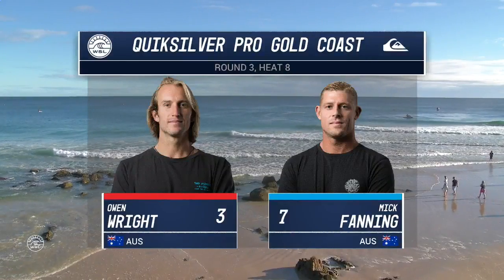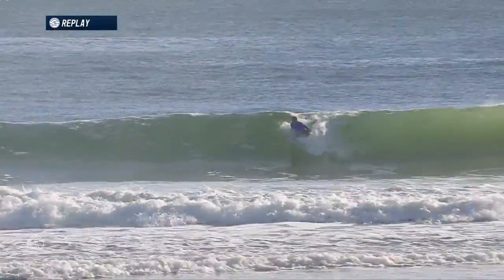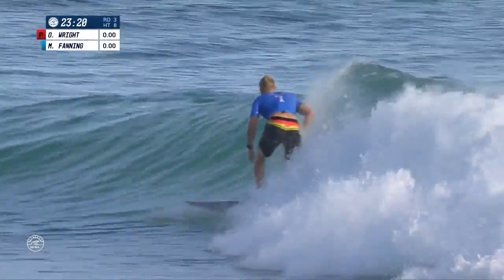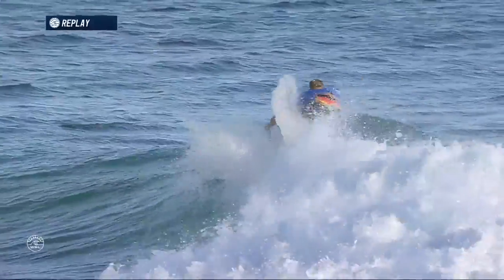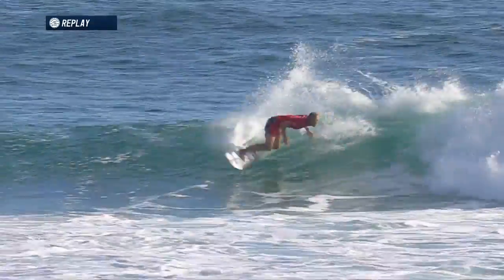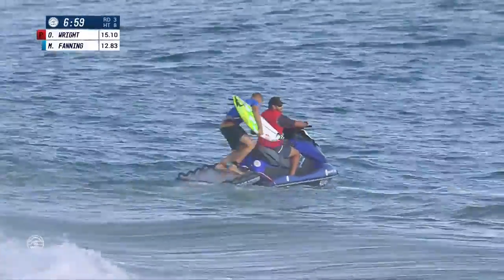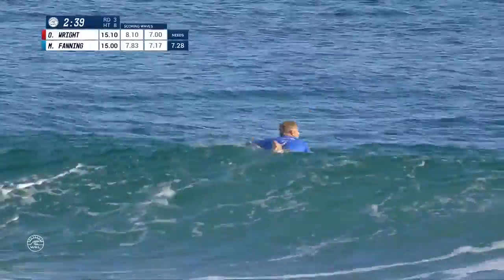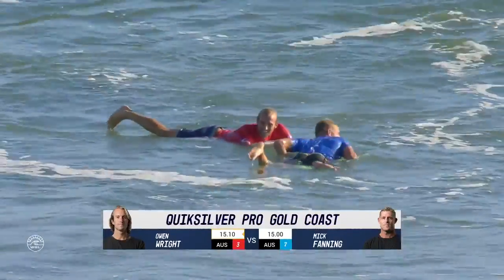Owen Wright vs. Mick Fanning - Quiksilver Pro Gold Coast 2017 Round Three, Heat 8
Owen Wright and Mick Fanning paddle out in Round Three Heat 8 at the Quiksilver Pro Gold Coast 2017 in Australia.